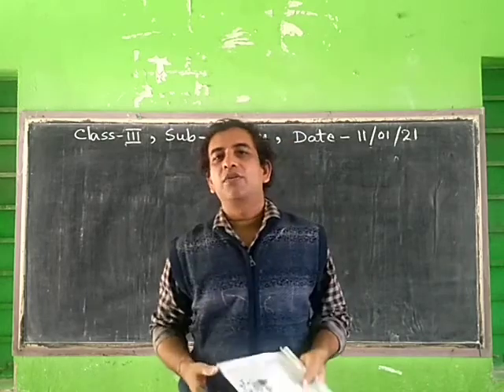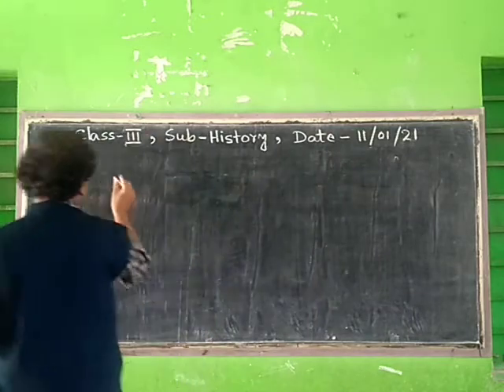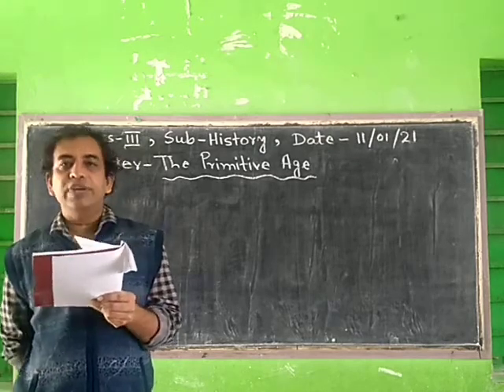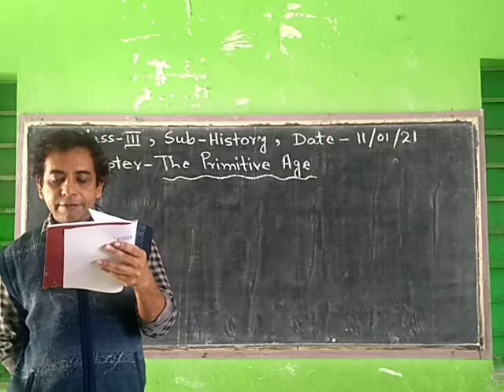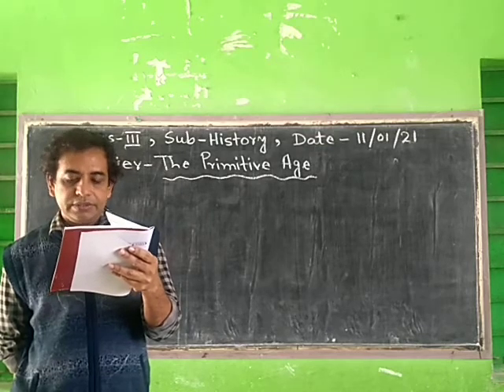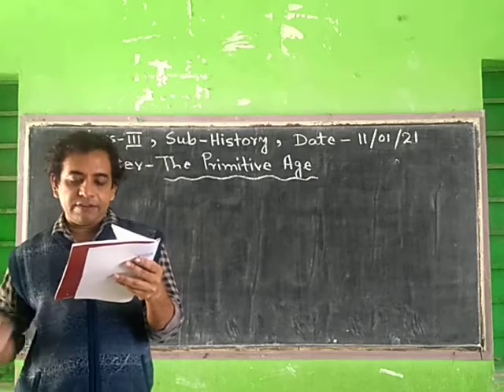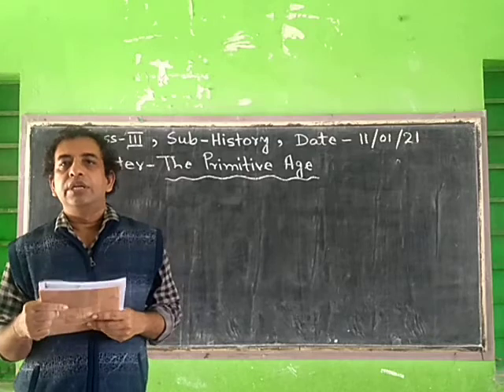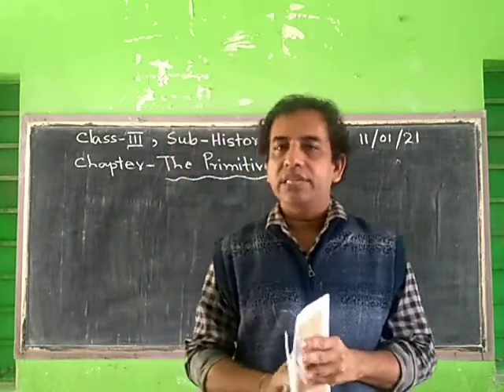STD - III ( SUB - HISTORY )